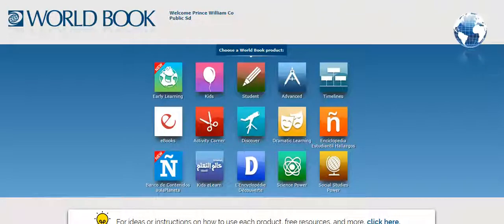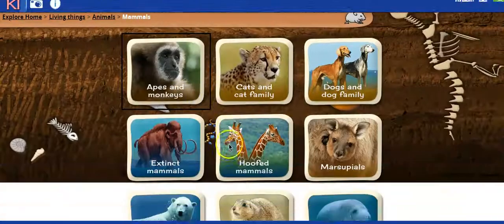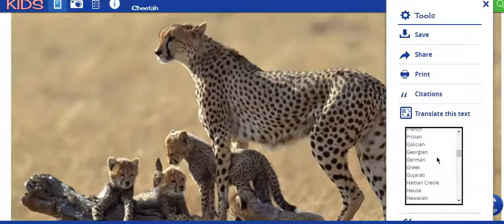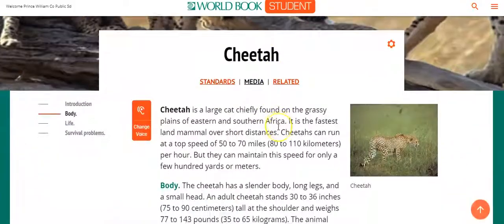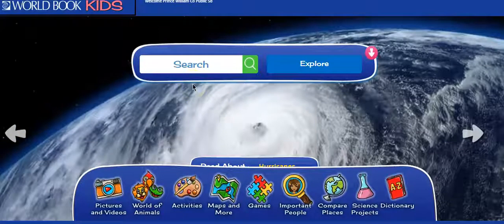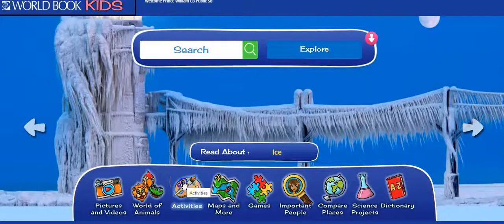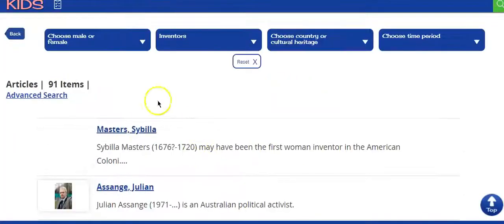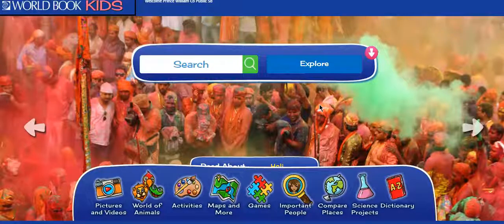World Book Kids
Video explains how to use World Book Kids.